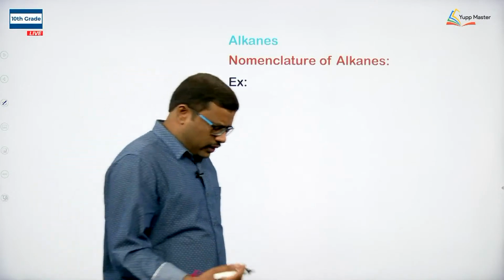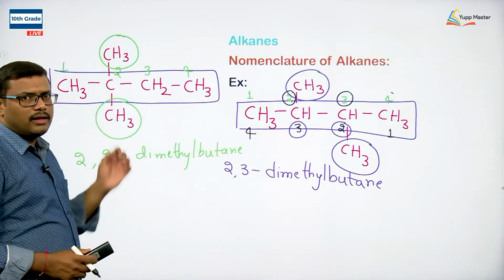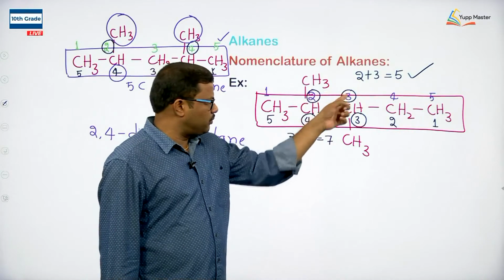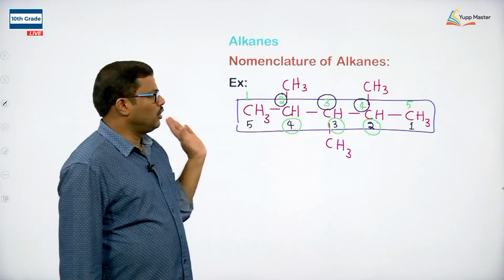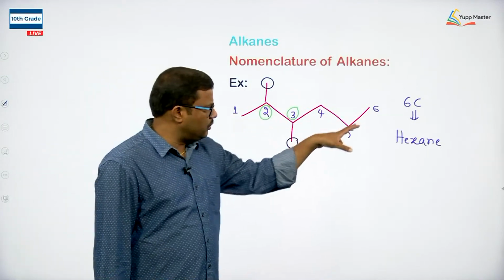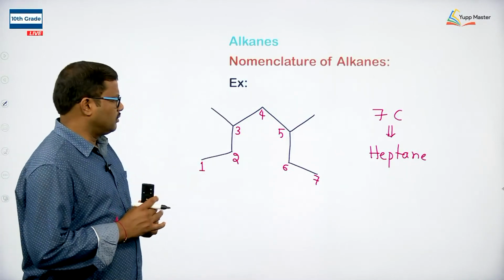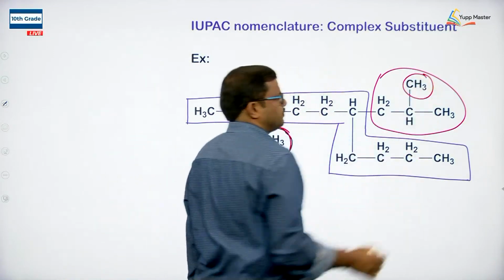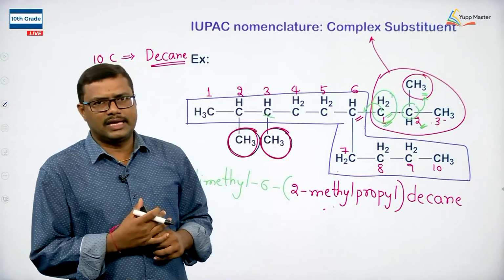Nomenclature - Previous Competitive Examination Questions | Chemistry (English) | Class X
Mr. Sripad Rao solves Nomenclature - Previous Competitive Examination Questions. He also gives simple tips to solve problems.

For any queries, and doubt clarification Contact our Support Team (Available 24X7):
Check out Yupp Master, an EdTech Platform with a Revolutionary Blend of Top Rank Producing Faculty and World Leaders Streaming Technology to Prepare for Mathematics in the Best Way.